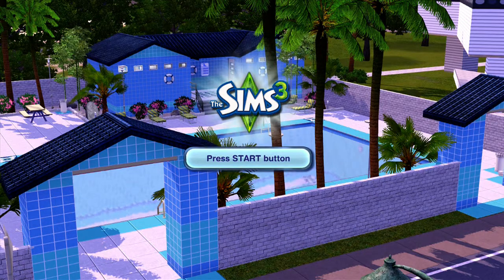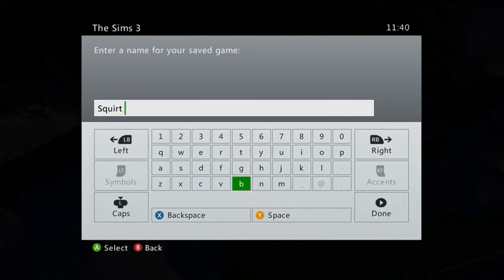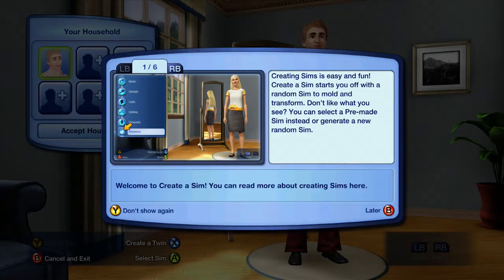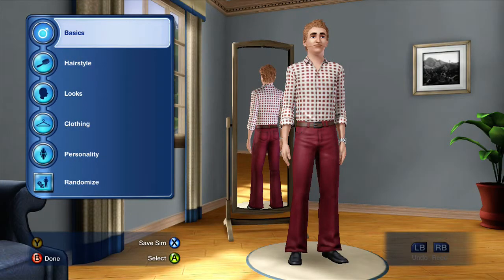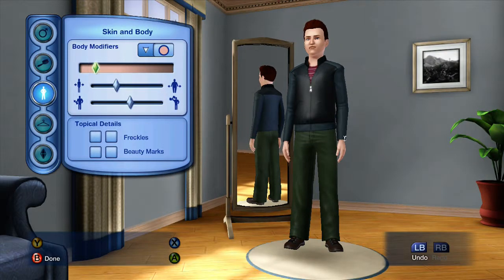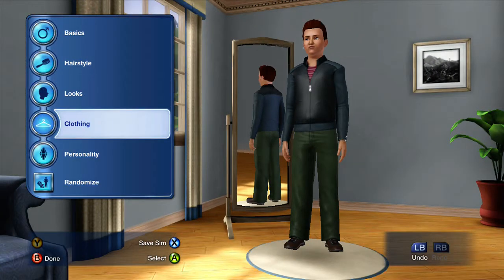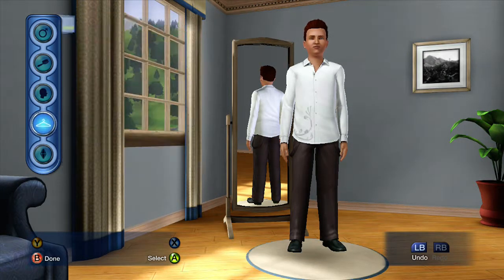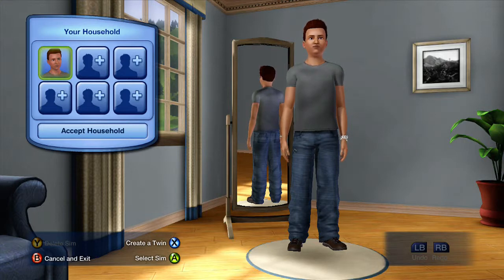Sims3 - Zach Johnson (01)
New series on Sims3 Xbox!